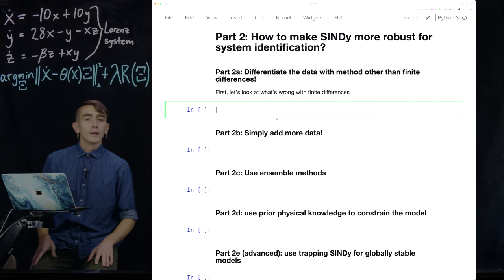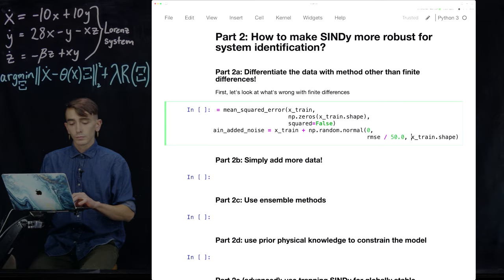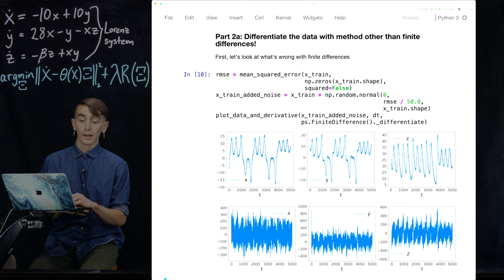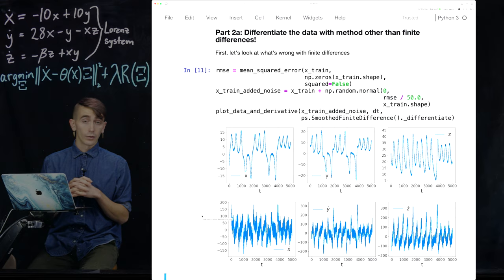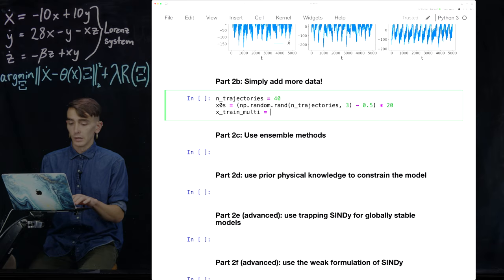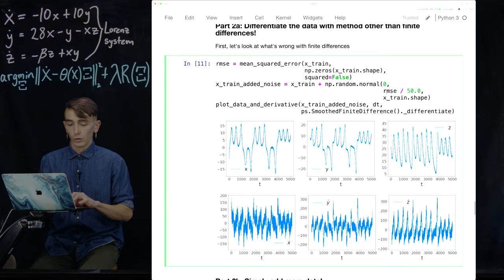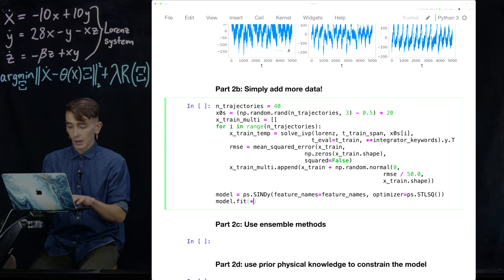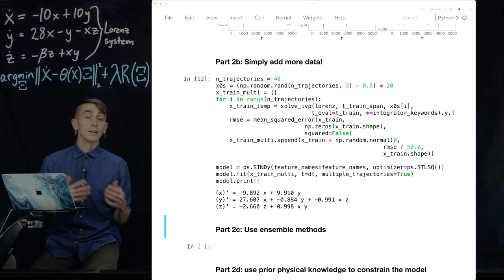PySINDy tutorial 3: robust sparse system identification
PySINDy is a Python package that provides tools for applying the sparse identification of nonlinear dynamics (SINDy) approach to data-driven model discovery. In this tutorial video, we show how PySINDy provides alternative differentiation schemes and training on multiple dynamical trajectories, which often improve the performance of system identification.